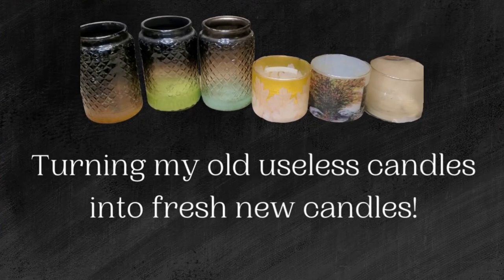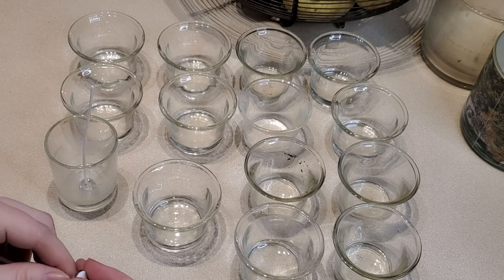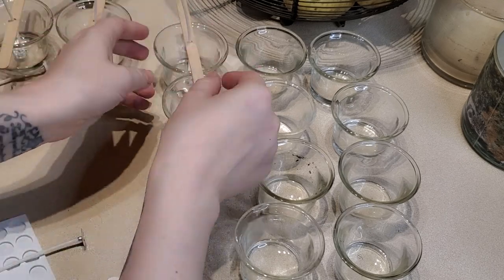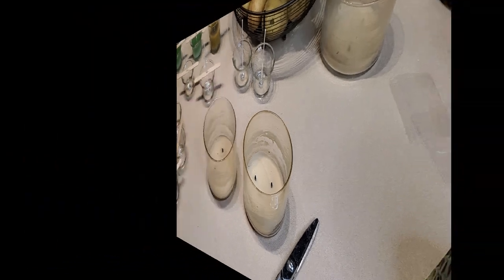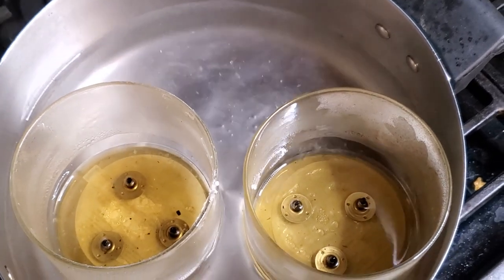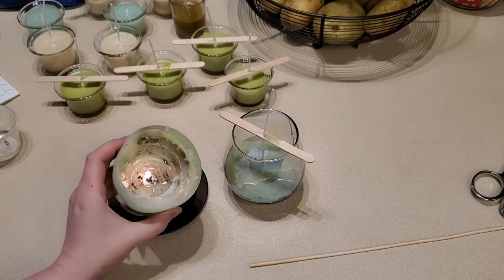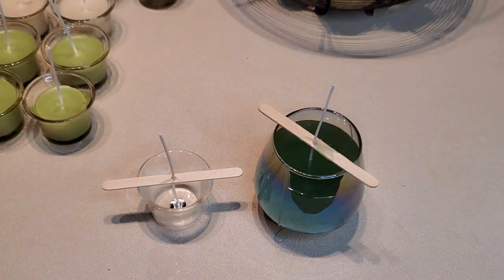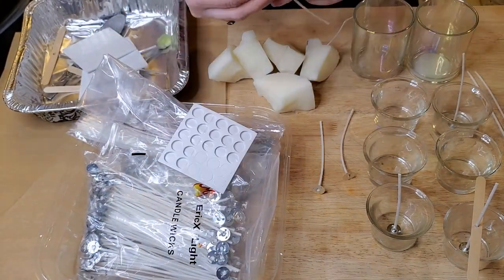How To Reuse Old Candles | DIY | Recycle Your Candle Wax | How To Fix Broken Candles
In today's video we are going to recycle my old candles and use the wax to DIY some new candles!

Candle Making Supplies, Large Wax...

EricX Light 100 Piece Cotton...

Harapu Cotton Candle Wick 8"...